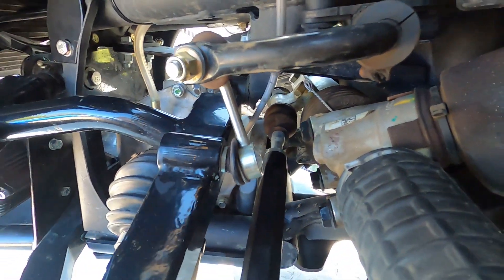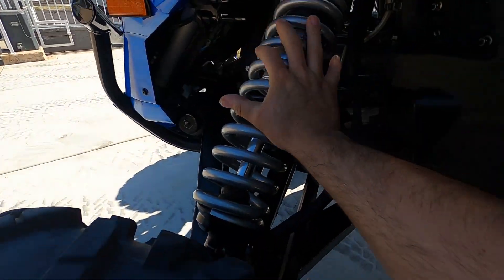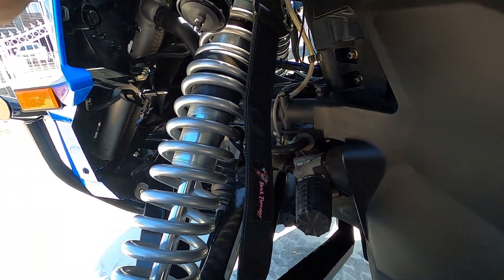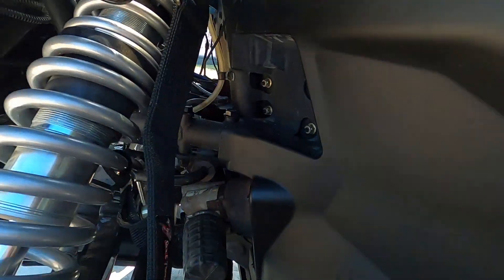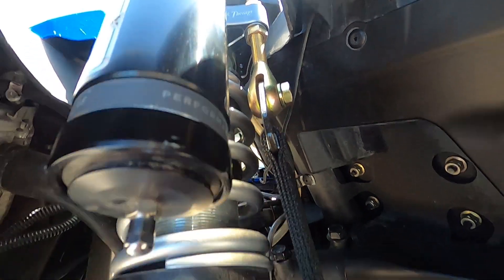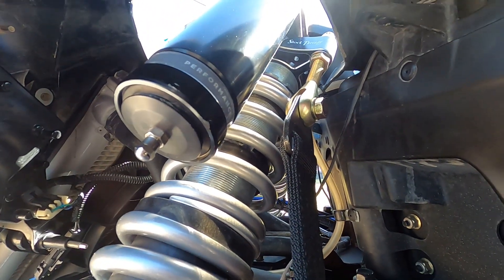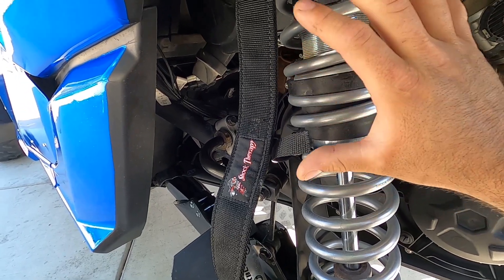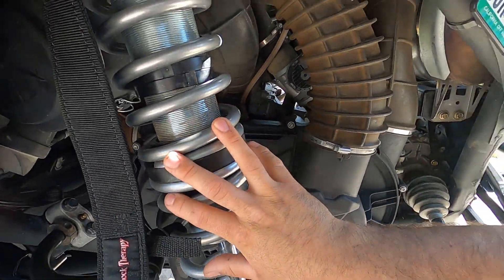Does Your CAN AM X3 CLUNK??? FIX IT With SHOCK THERAPY Limit Straps EP73